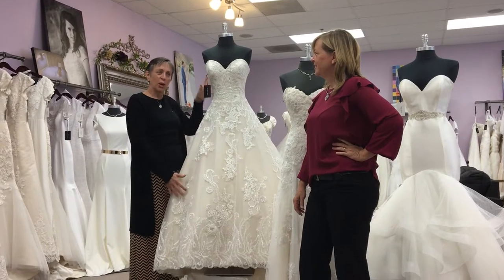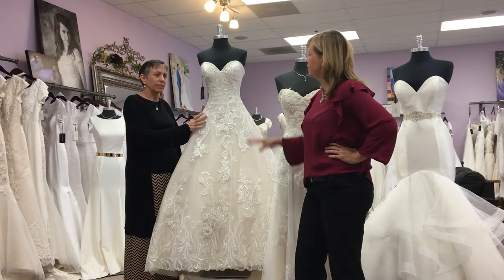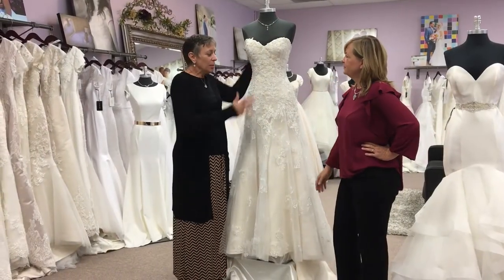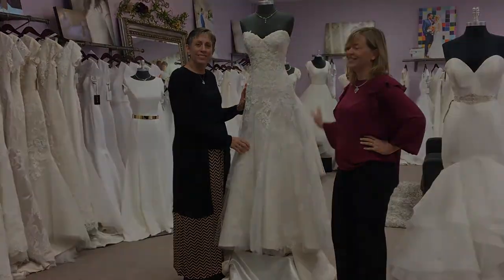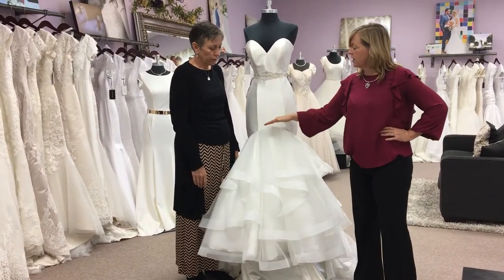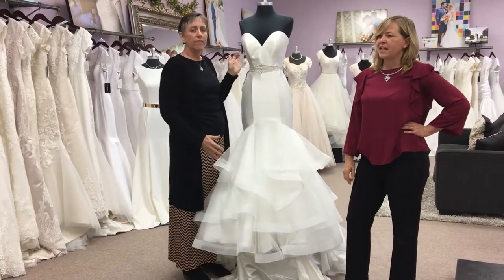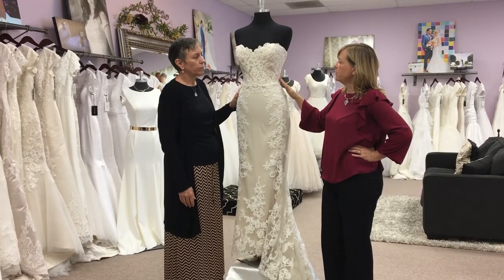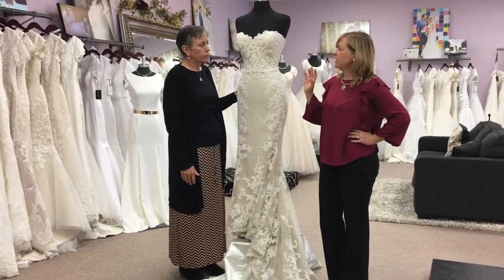The Wedding Women - Episode 2 - Bridal Gown Styles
This time Carla and Andrea discuss various wedding dress styles, like the Ball Gown and the Fit and Flair, and explain the differences between the shapes so you have an idea of what type you might want when you go shopping for your perfect dress.